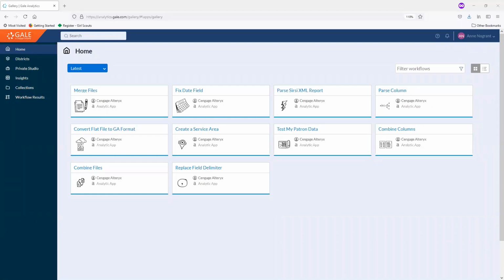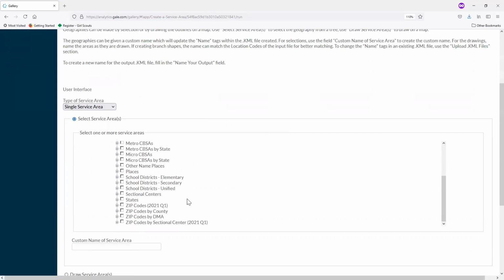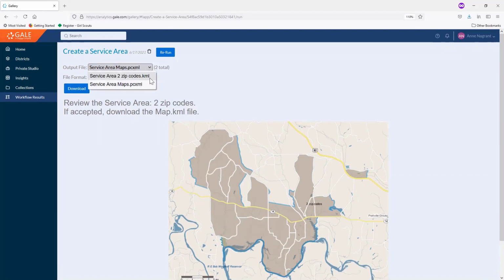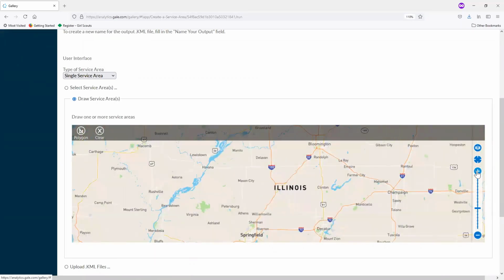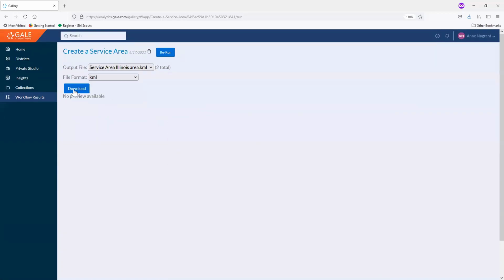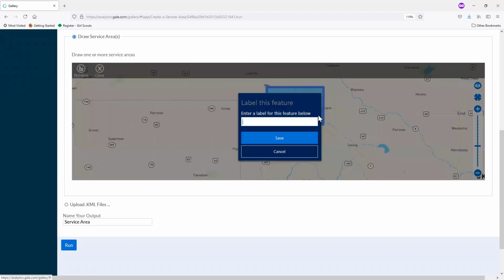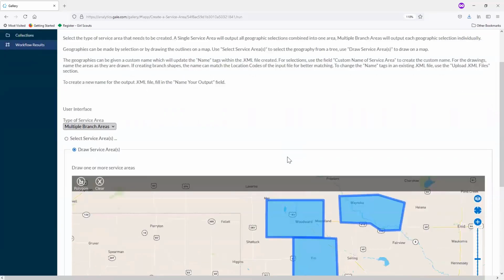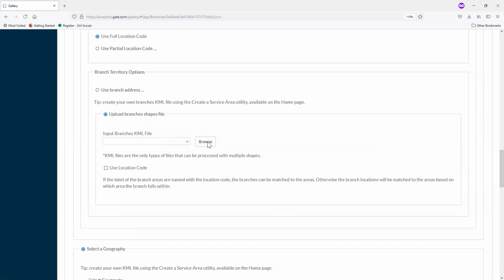How to Create a Custom Service Area Within Gale Analytics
Watch this seven-minute tutorial to learn how you can leverage the Create a Service Area tool within Gale Analytics.